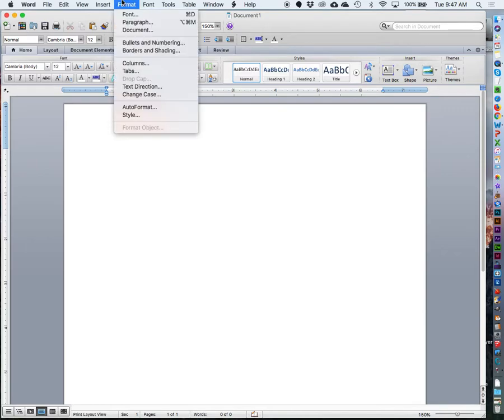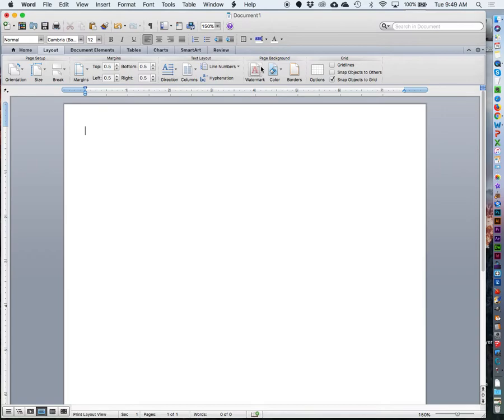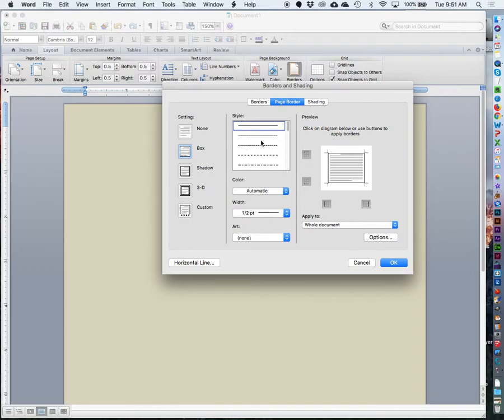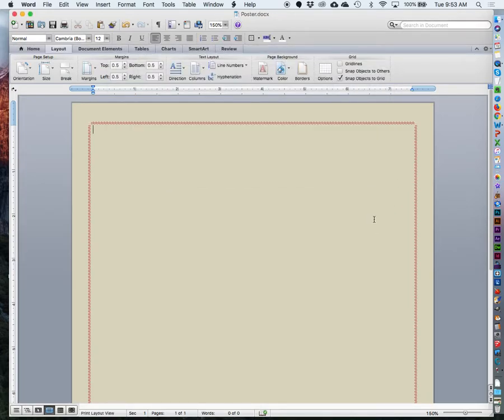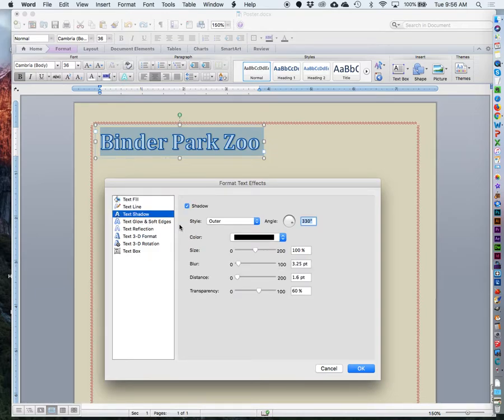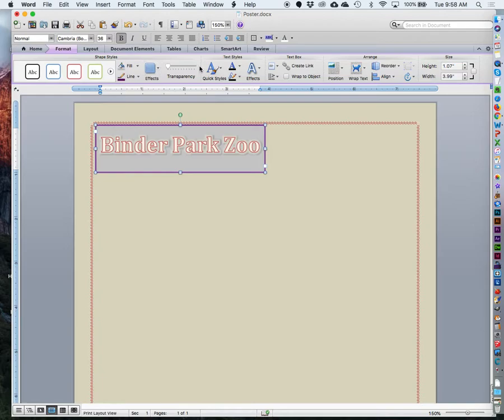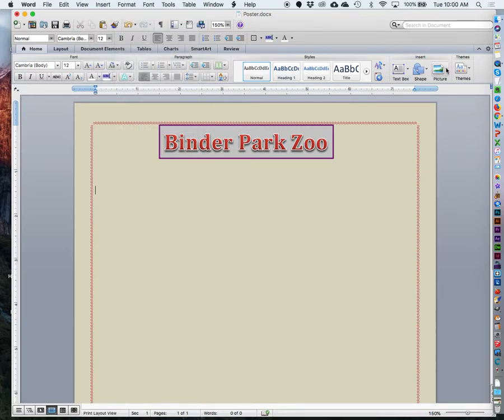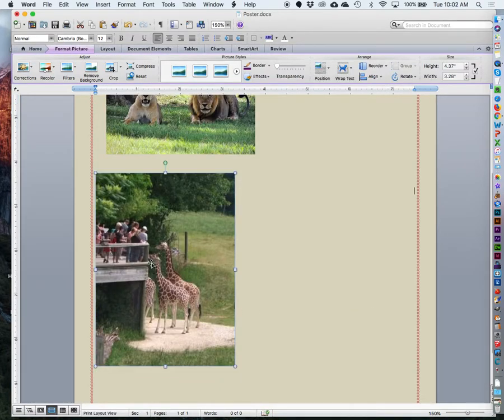Word: Binder poster Lesson pt 1